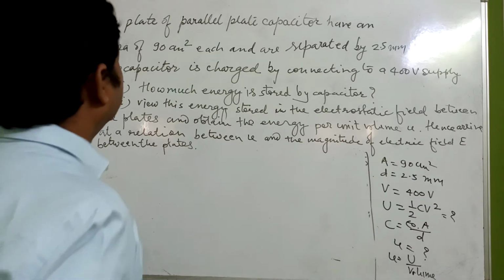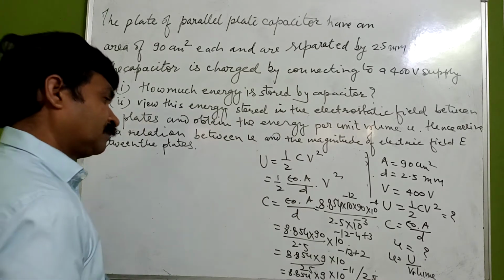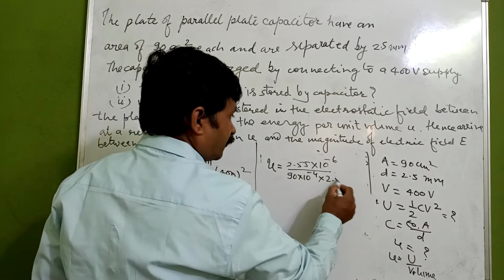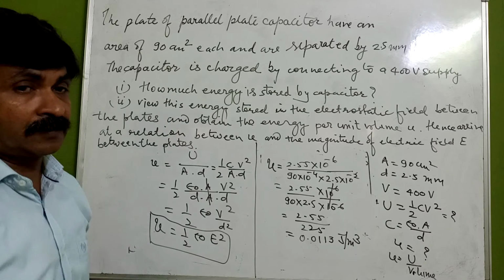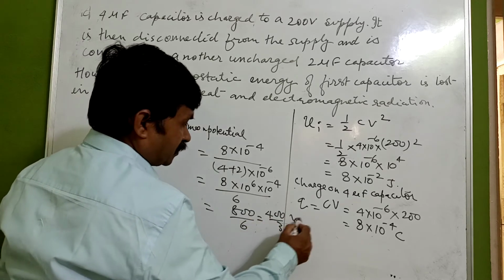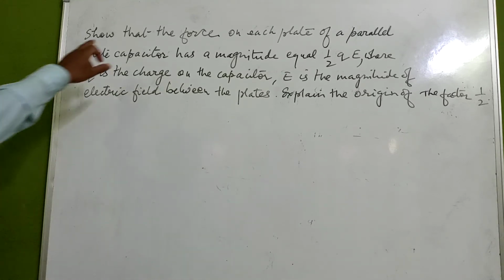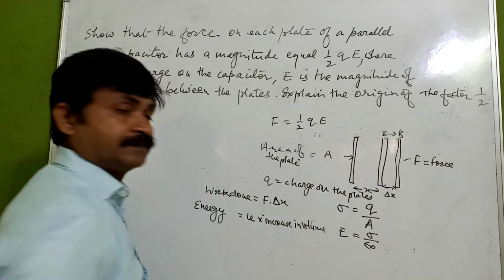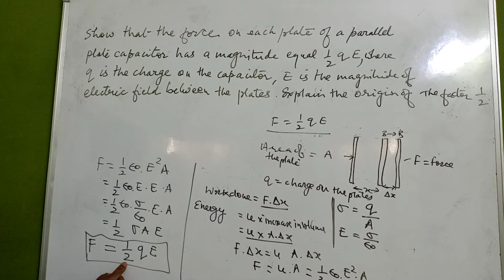NUMERICAL OF ELECTROSTATICS POTENTIAL & CAPACITANCE /NCERT PHYSICS CLASS 12/QUESTION 2.26,2.27,2.28